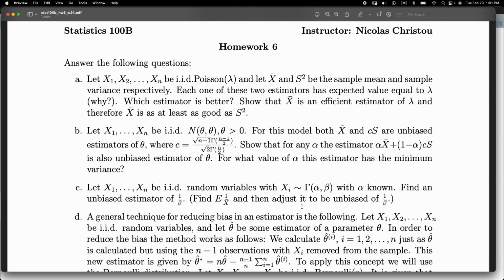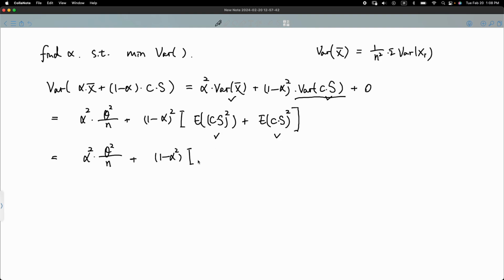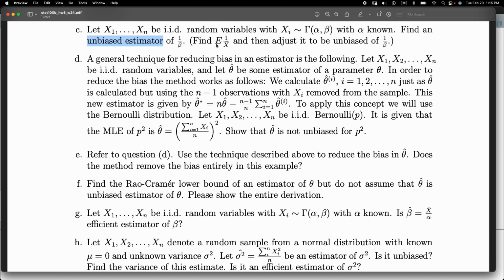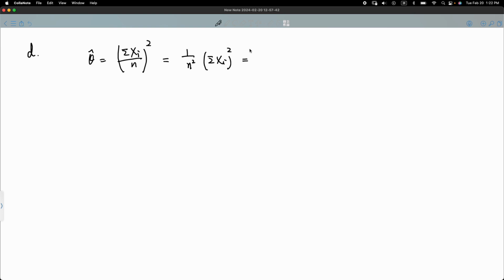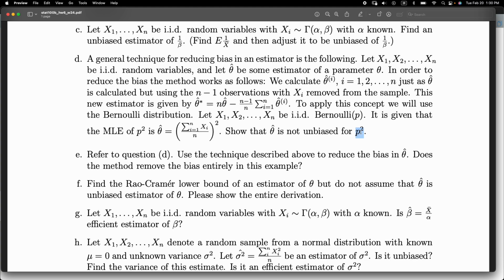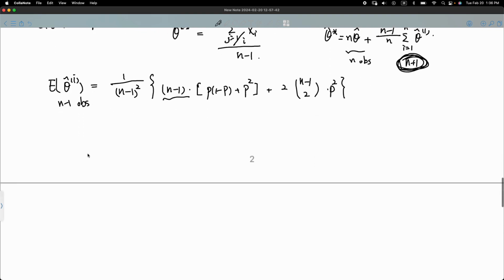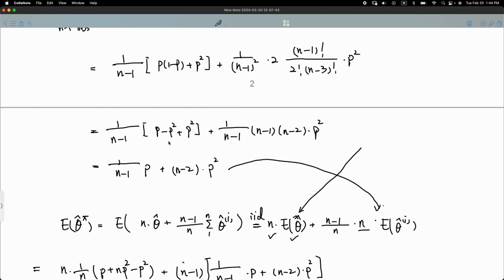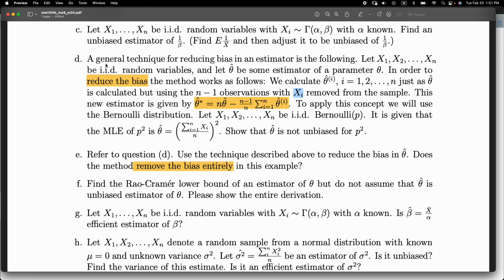UCLA Stats 100B Discussion - Week 7